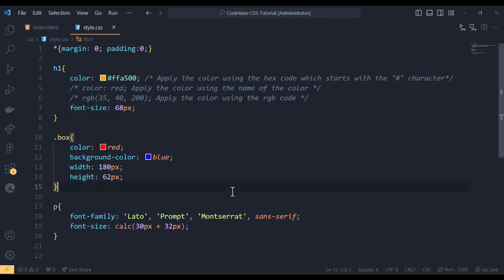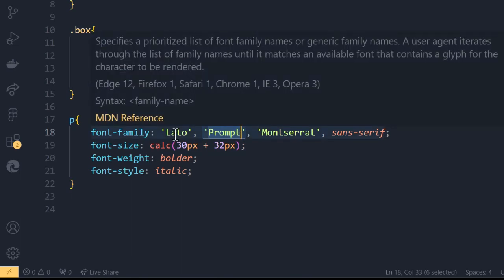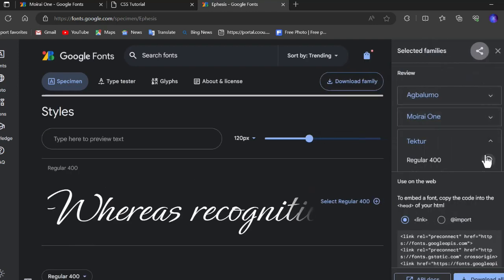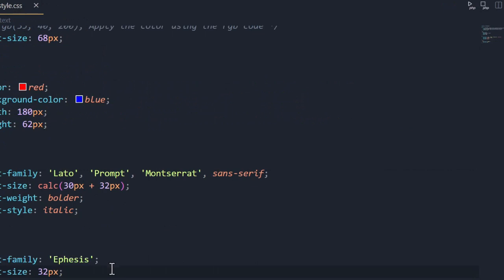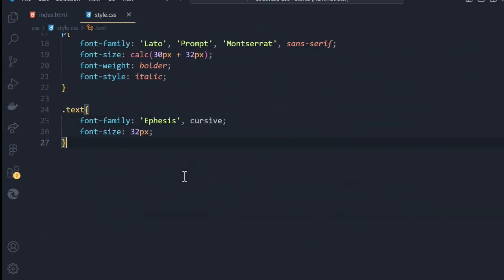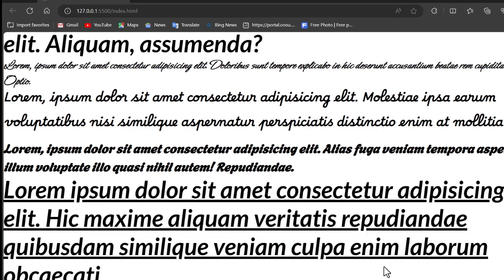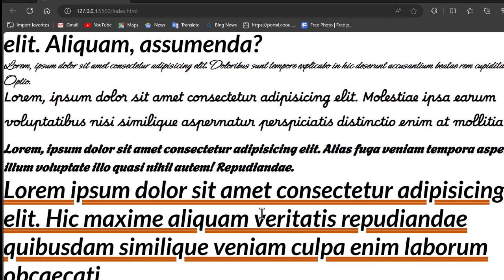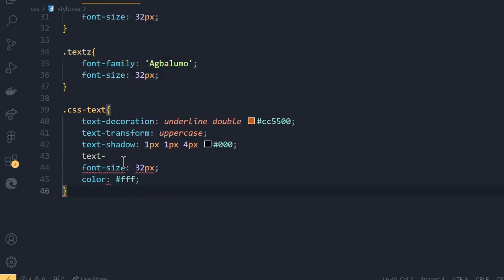CSS Tutorial for Beginners #05 - Unleashing Stunning Colors, Fonts, and Text! 🌈✨. Pt 2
Dive into the enchanting world of CSS as we unravel the secrets behind captivating colors, mesmerizing fonts, and stylish text effects in this short and sweet tutorial! 🚀✨ Elevate your web design skills with easy-to-follow tips and tricks that will leave your websites looking nothing short of magical. From vibrant color palettes to elegant font choices, we've got you covered.